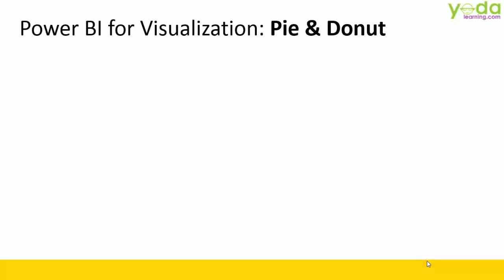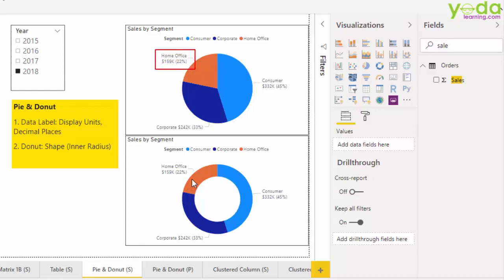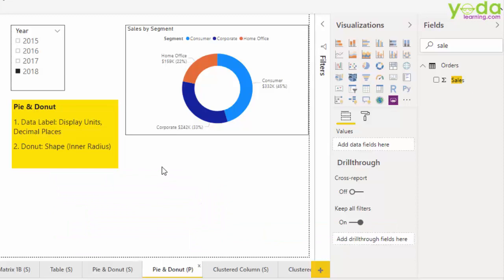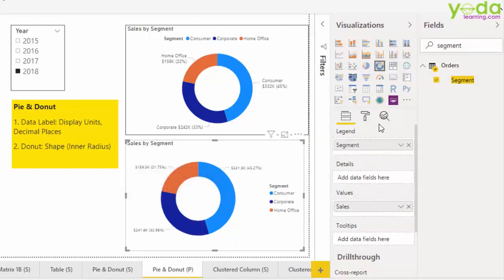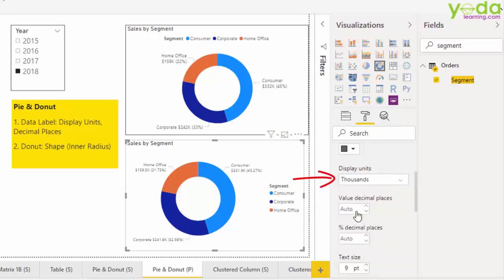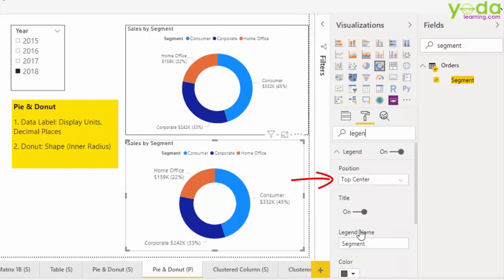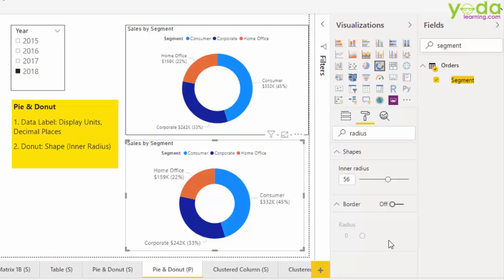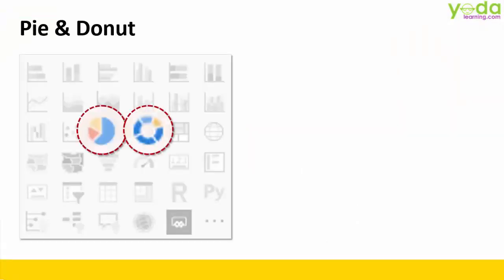Microsoft Power BI Online Training | How to Create Pie & Donut Chart in Power BI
In this video, we will Specifically talk about a few formatting of Pie and Donut chart. This is an easier chart to build.
1. Data Label: Display Units, Decimal Places.
2. Donut: Shape (Inner Radius)

We covered the following topics:
- Pie Chart in Power BI
- Donut Chart in Power BI

How to Create Pie & Donut Chart in Microsoft Power BI | Power BI Tutorial